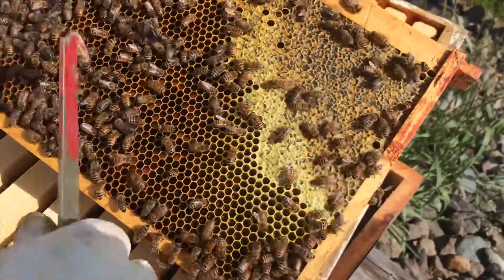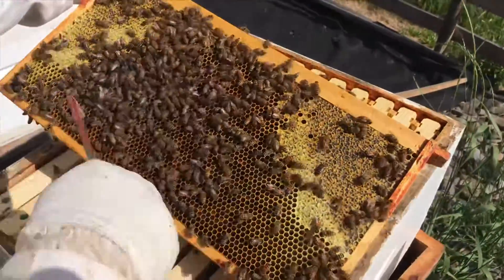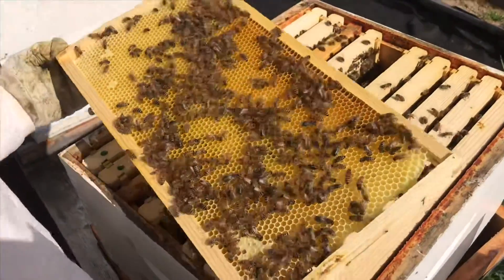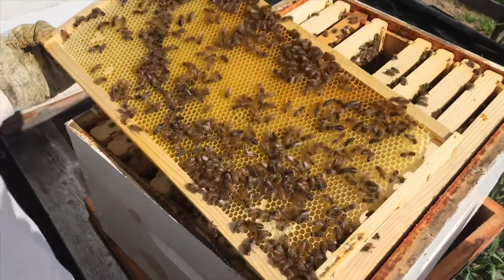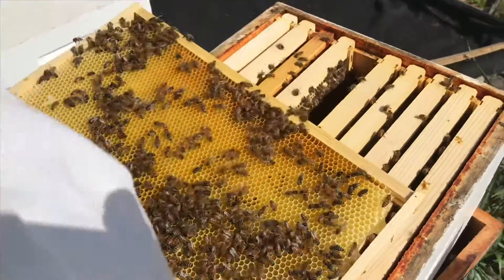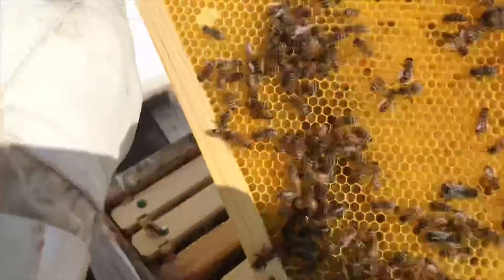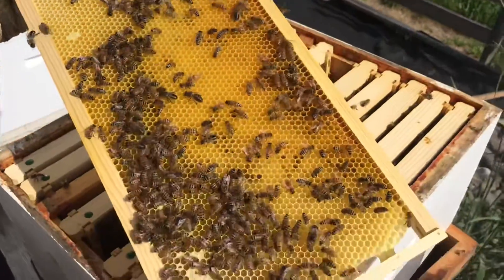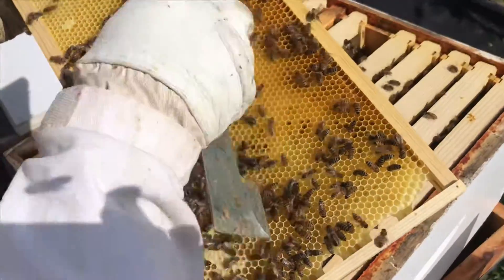Sticky Fingers Honey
Naturally produced on the high reaches of the Fraser Plateau east of 100 Mile House, BC

Part of the True “100 Mile Diet”